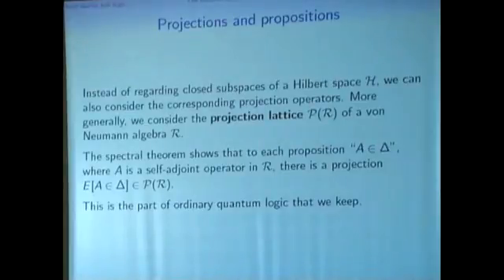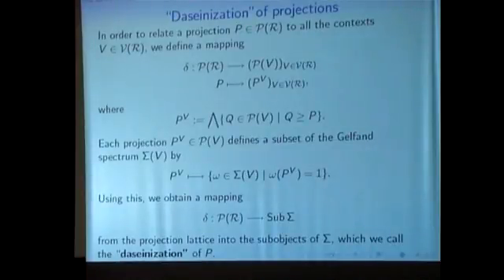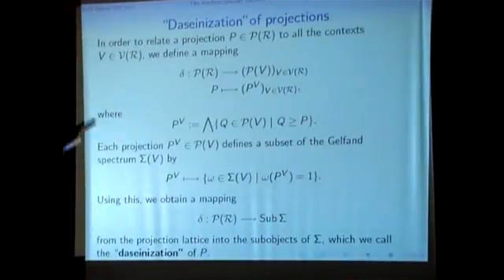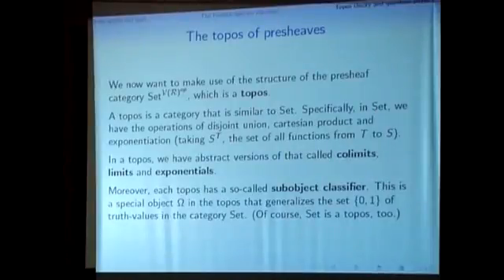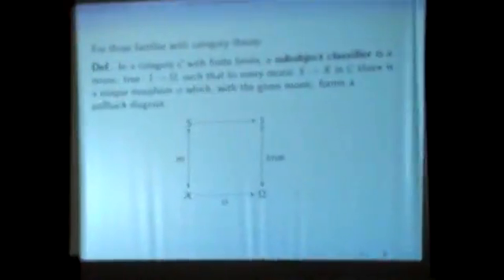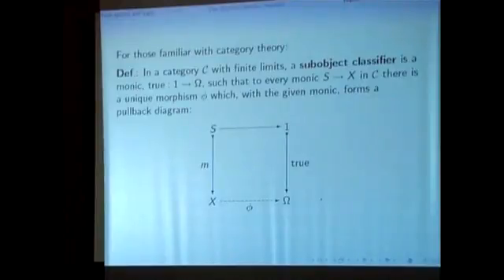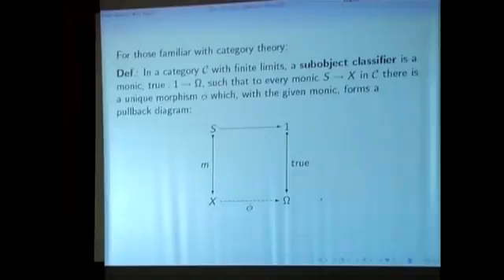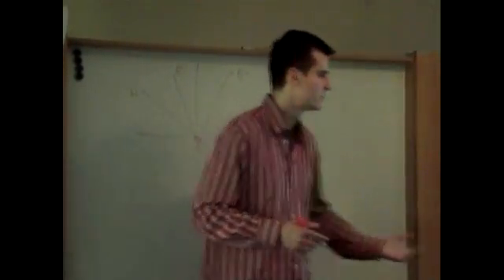Askloster Recordings 2006 Part 3B 3/7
Askloster Recordings 2006 Part 3B